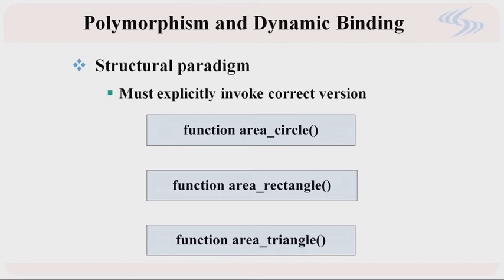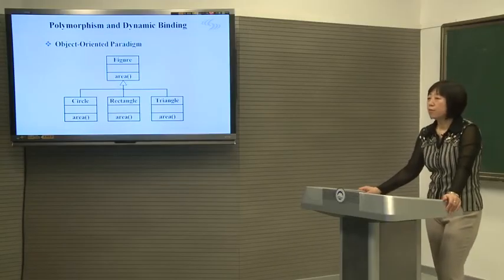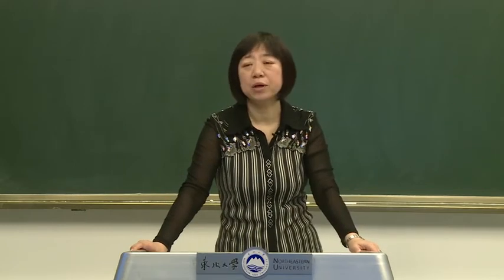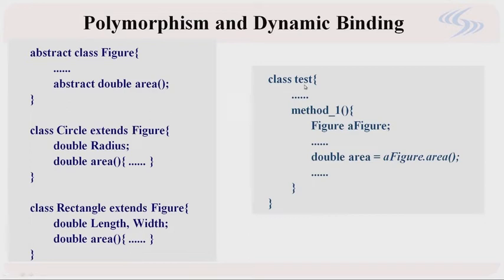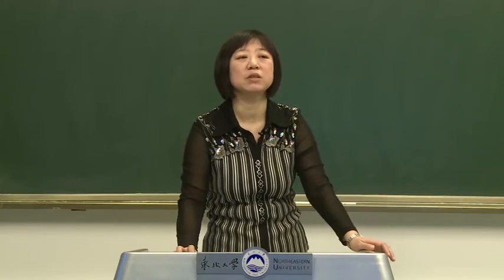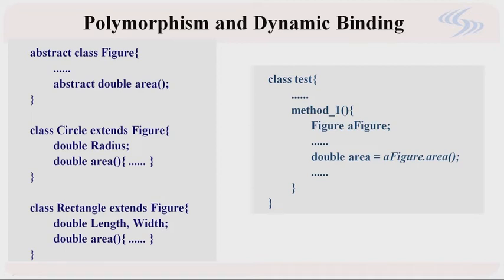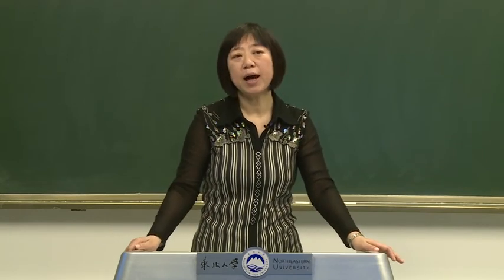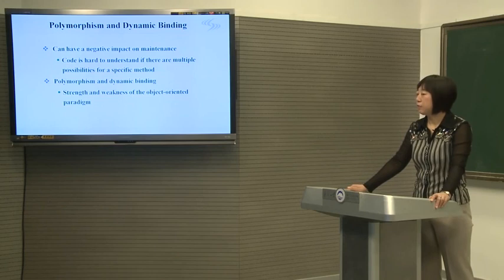4 8 Polymorphysm